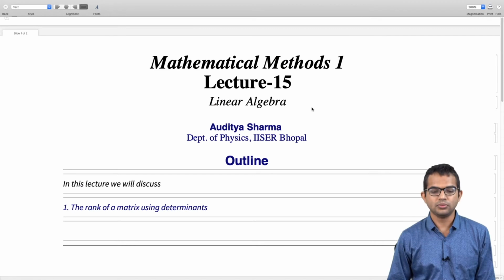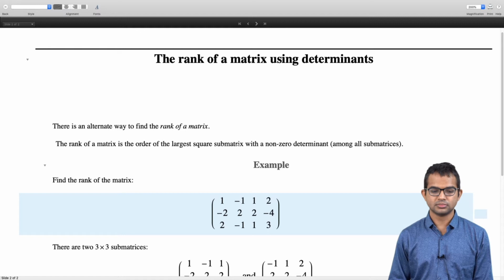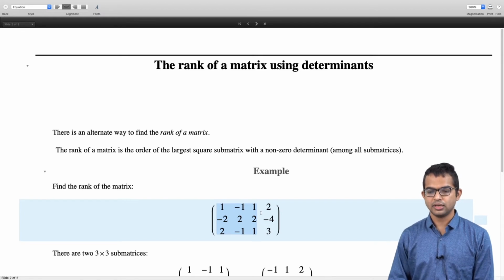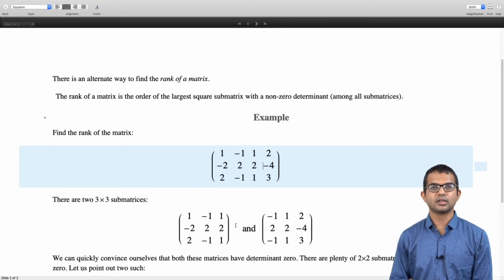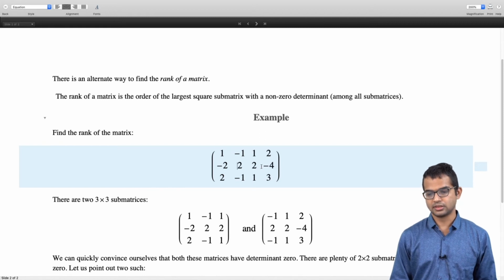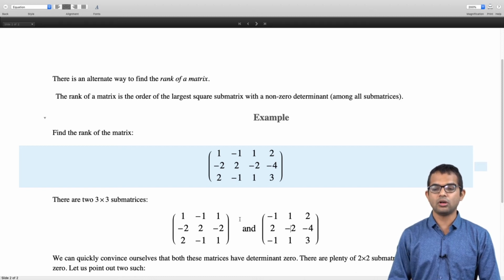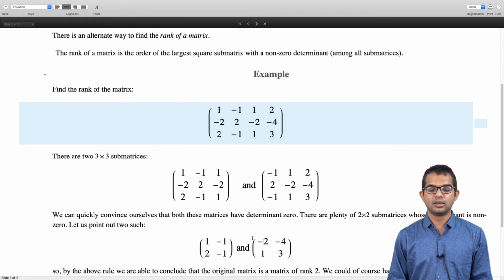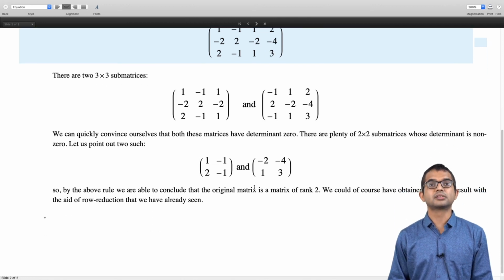mod02lec15 - The rank of a matrix using determinants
Sub-matrices, calculation of rank using determinants